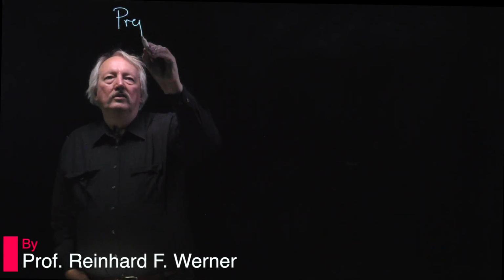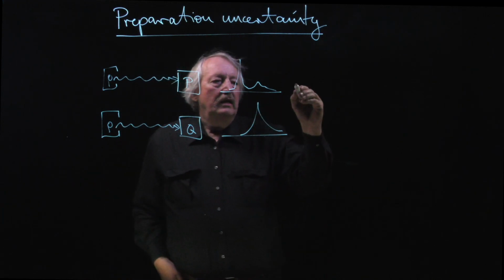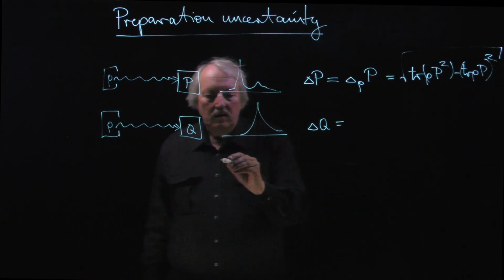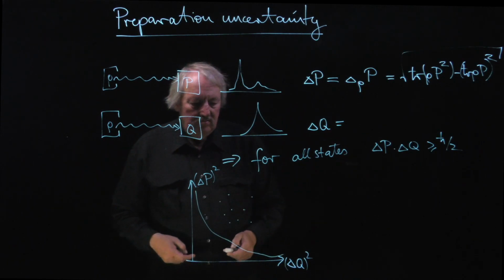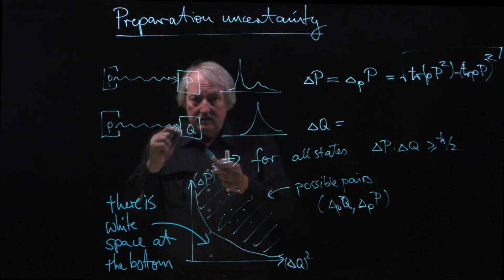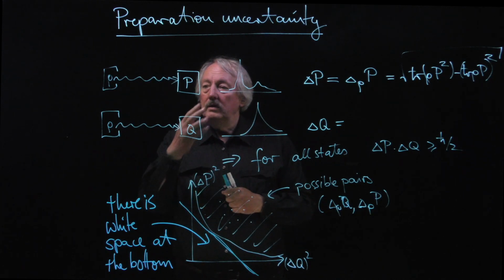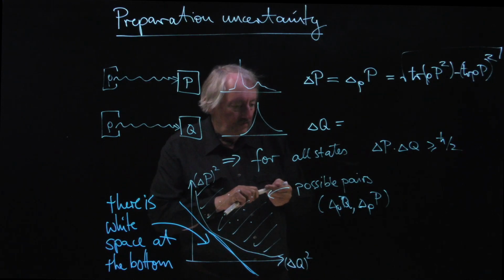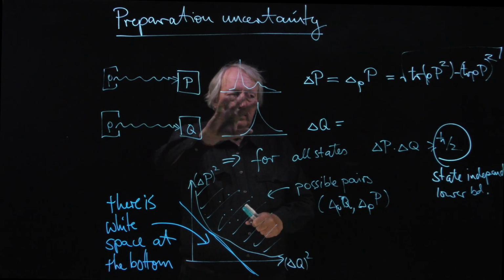Uncertainty Relations: part 2 -- Preparation Uncertainty